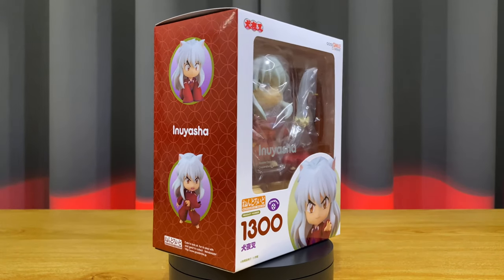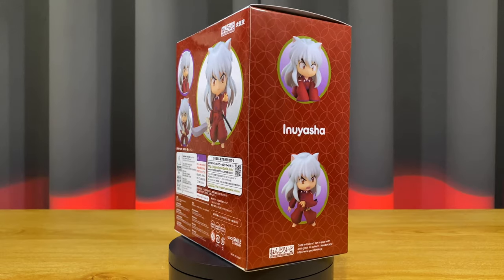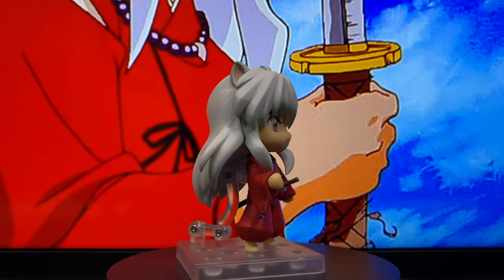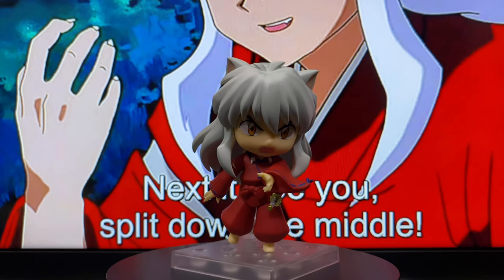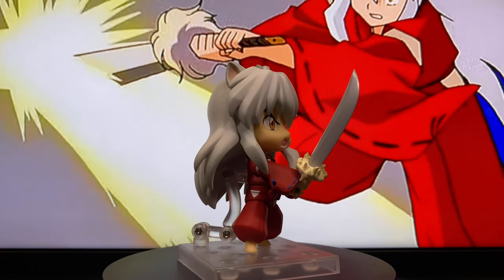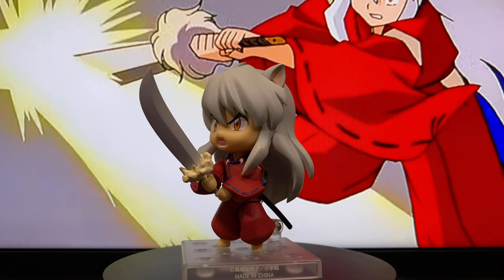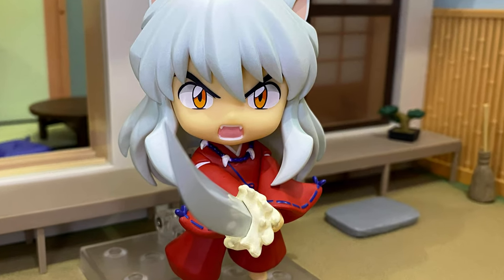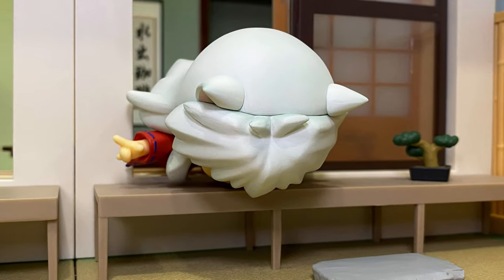[4K] Nendoroid 1300 Unboxing and Review: Inuyasha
The half dog-demon and half human, Inuyasha will be unboxed in this video. This Nendoroid is pretty well built and his accessories live up to the expectation of the anime fans of this character. Watch this unboxing video and see for yourself!

Note: This video contains spoilers from the anime.

00:00 Intro
00:08 Box and Character Feature
00:35 Unboxing
02:19 Poses and Parts Overview
03:30 Review and Final Thoughts
03:59 Outro

Special thanks to the following:
Red Monster Shop - One of the GSC Partner Shop in the Philippines!
Shopee - Best online shop in the Philippines!